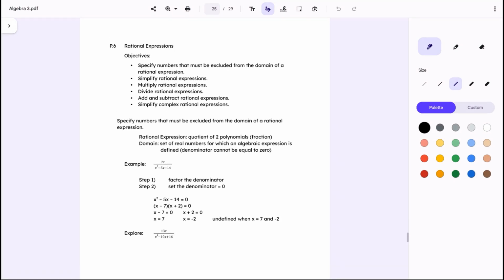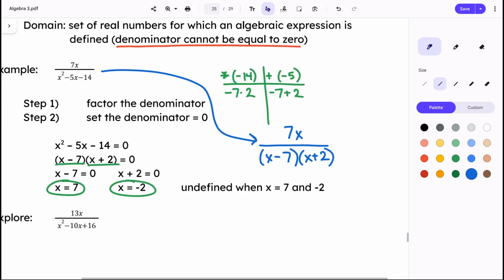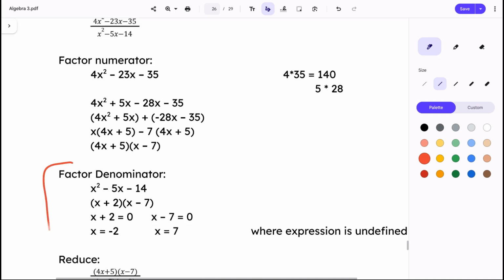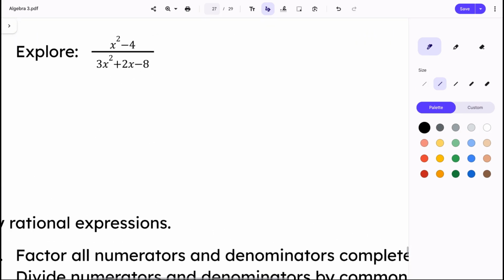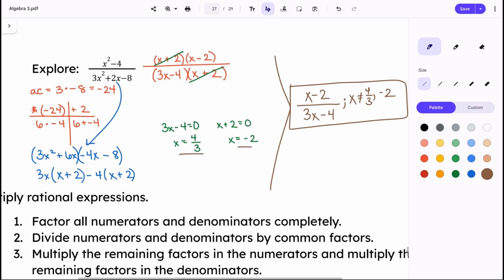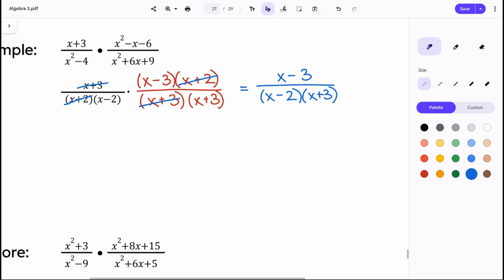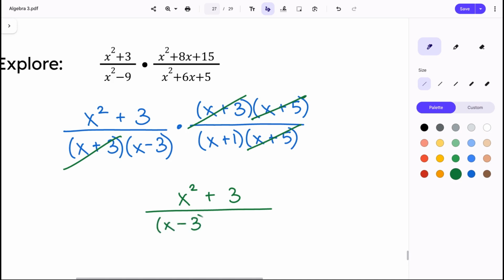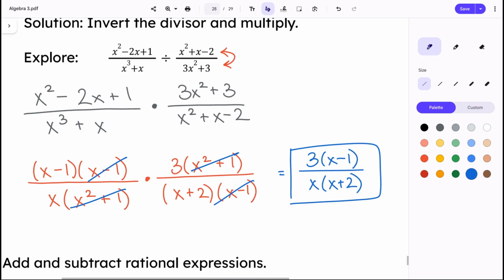P.6 - Rational Expressions Part 1